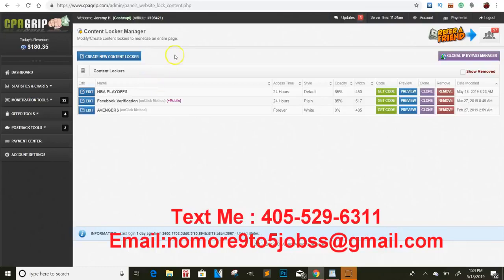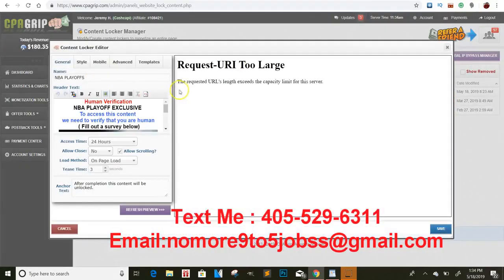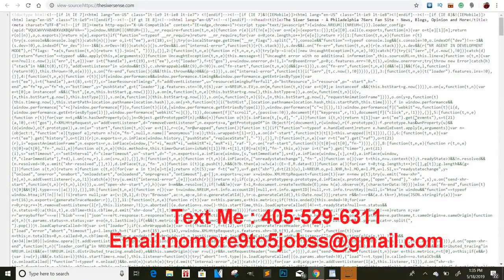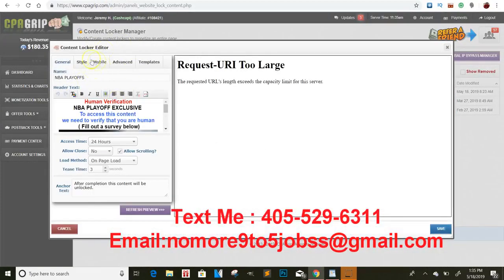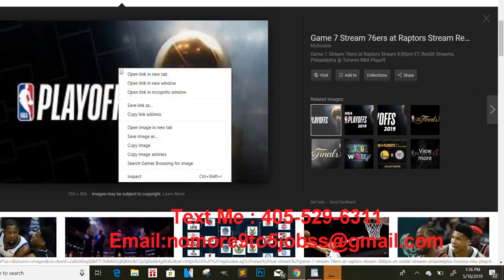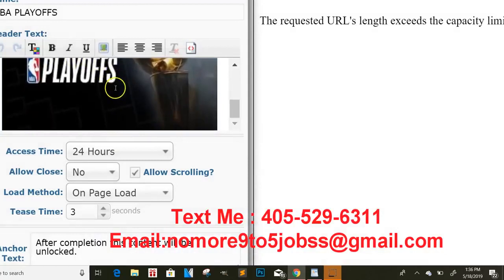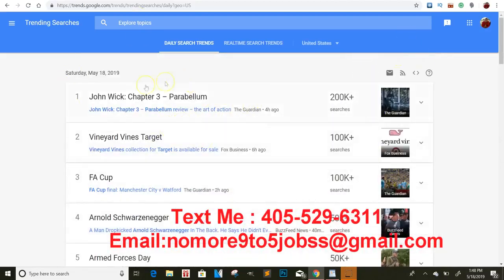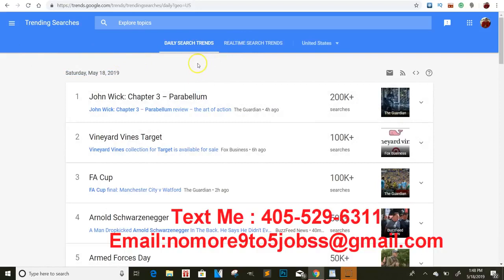How To Do CPA Content Locking - CPAGRIP $330/- Method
Any body can check out this videos and take advantage of the info. provided.